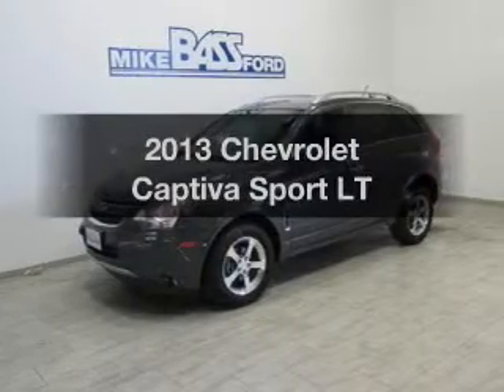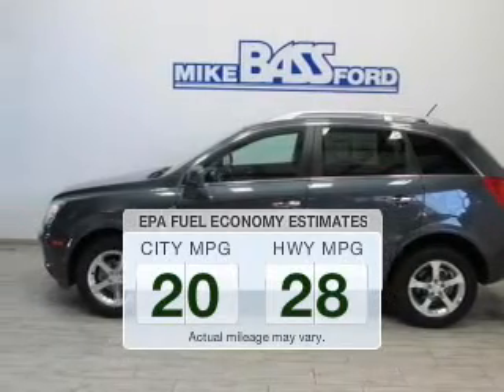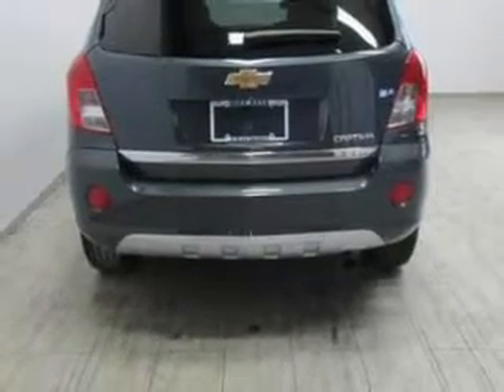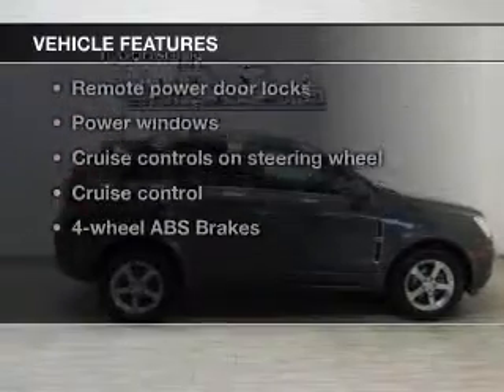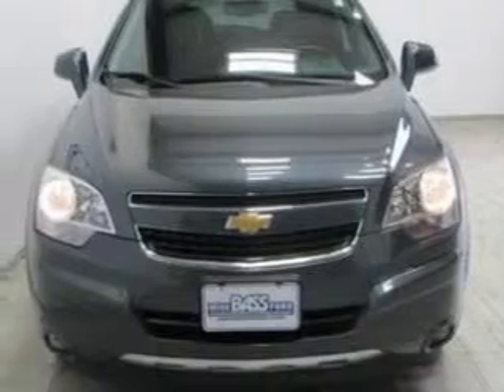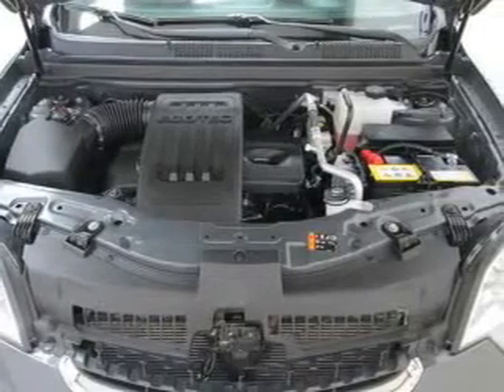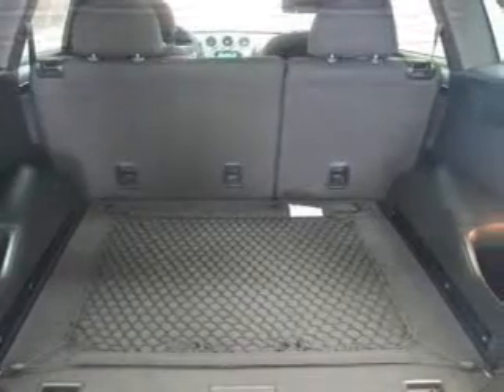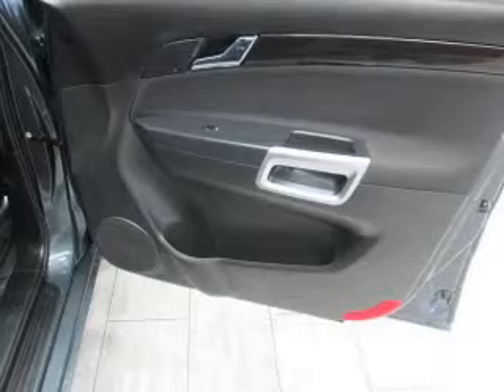2013 Chevrolet Captiva Sport - Sheffield OH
Year: 2013
Make: Chevrolet
Model: Captiva Sport
Trim: LT
Engine: 2.4 liter inline 4 cylinder 16 valve
Transmission: 6-Speed Automatic
Color: Cyber Gray Metallic
Mileage: 23038
Address:
5050 Lorain Rd